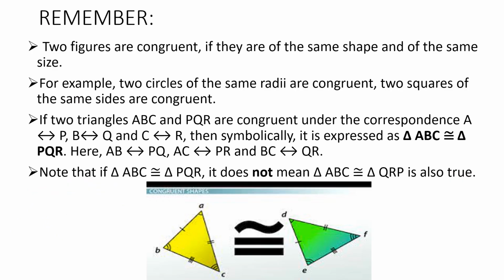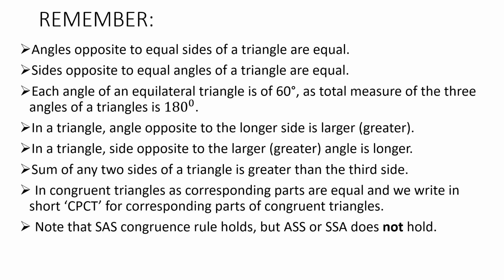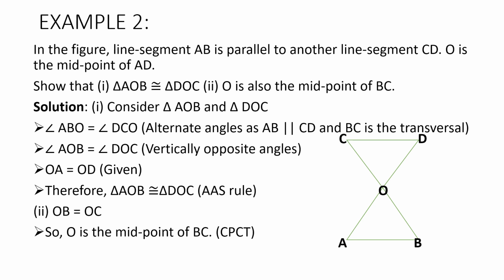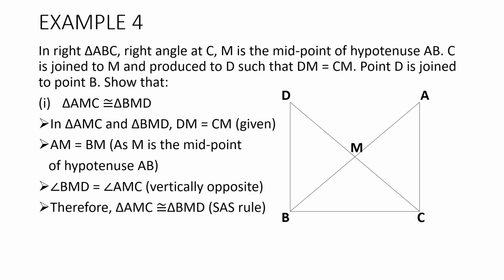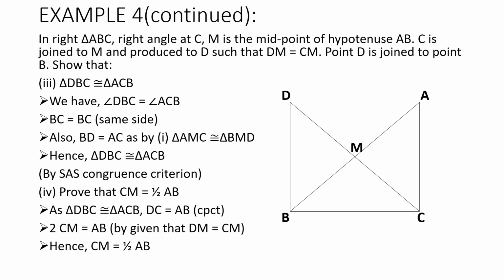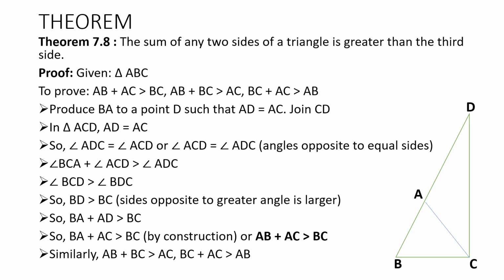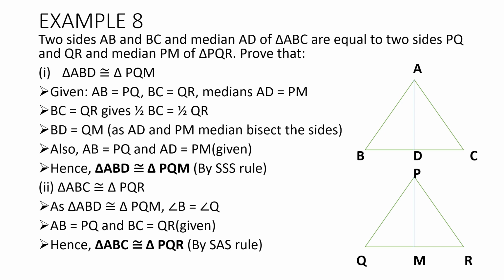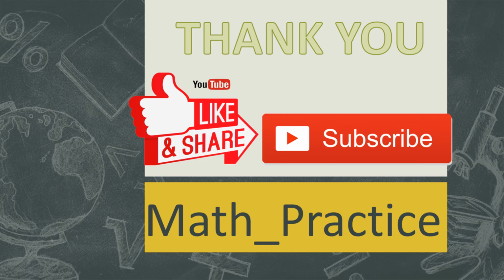Triangles maths class9 similarity of triangles SAS ASA SSS RHS AAS congruence criterion oneshot chp7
Tags-

This video is about the Chapter 7 of class 9 which is about similarity of triangles. The five congruence criteria or rules are SAS ASA SSS RHS AAS, which are discussed and all important examples are explained.